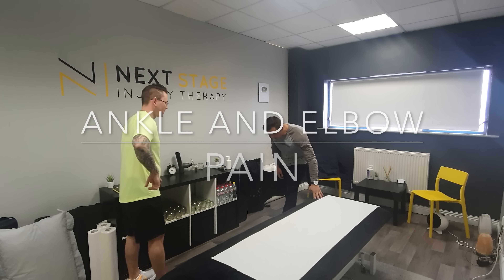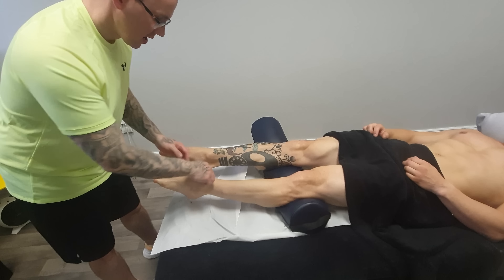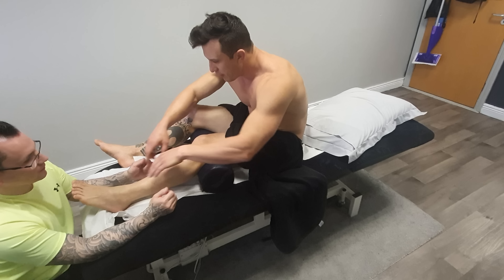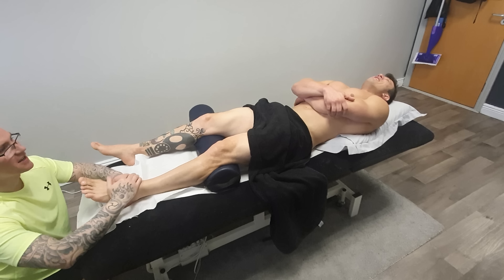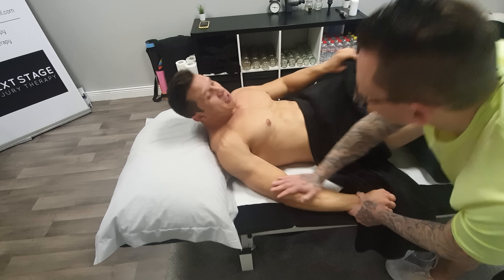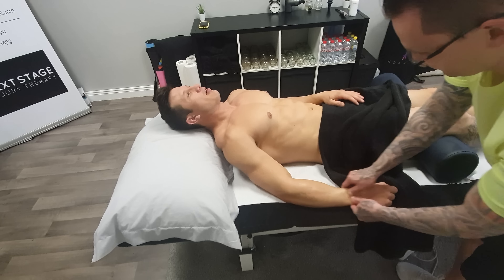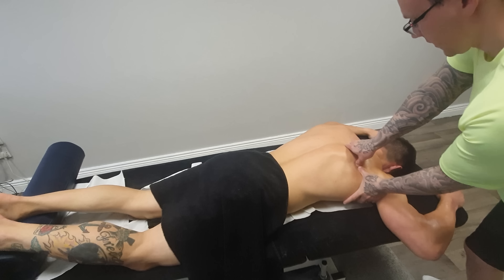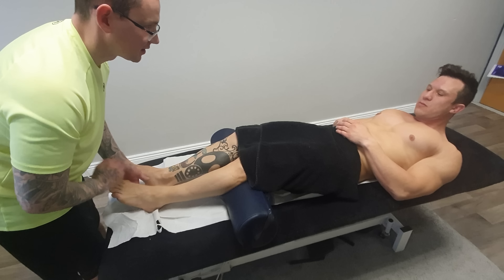ELBOW PAIN CAUSING GRIP TO DIMINISH AND ANKLE PAIN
Deep tissue massage work on Marcelo's foot, ankle and surrounding tissue; he had been having pain whilst walking and the foot had been cramping up.

We worked through all 3 arches to break up any restrictions that may have been causing an uneven dispersion of weight over the plantar tissue.

Any questions you can leave them in the comments below or alternatively you can drop me a DM on my Instagram below.

Adam